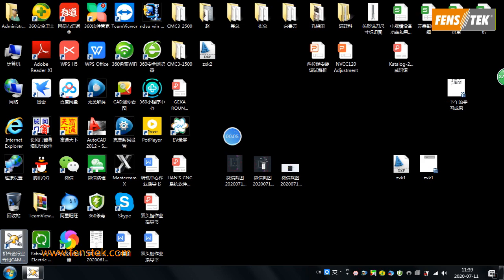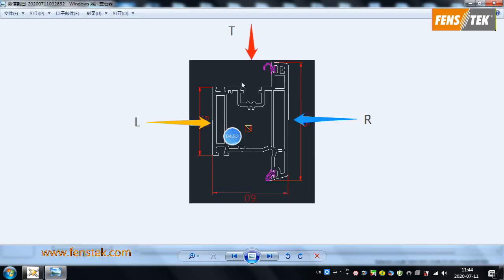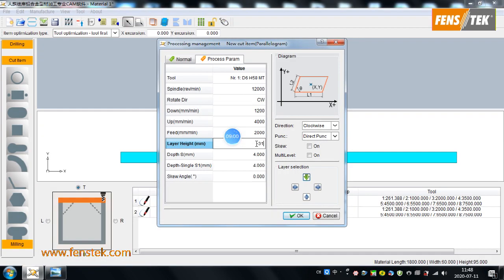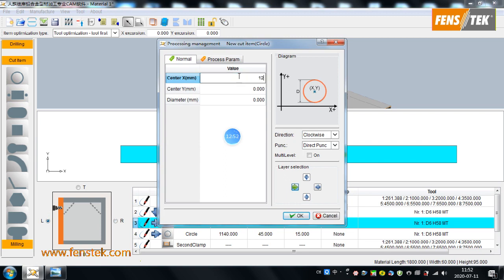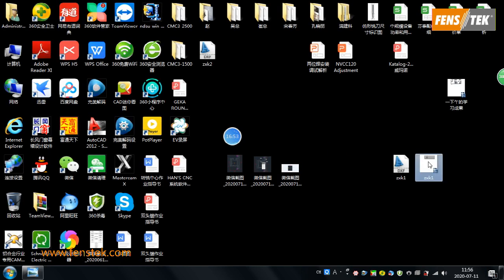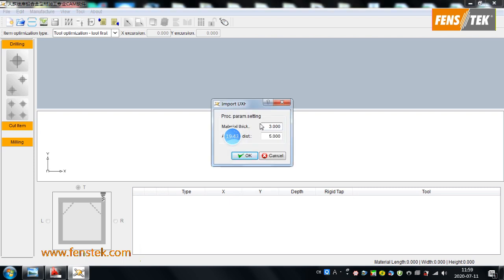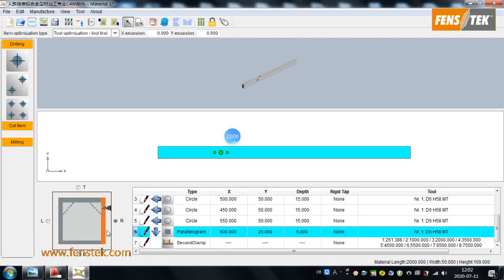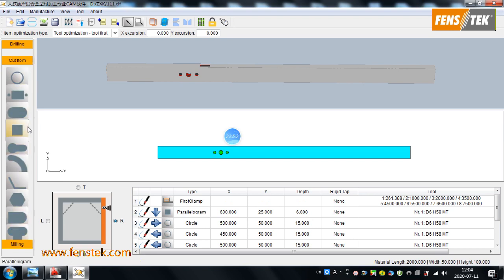FENSTEK How to use CAM software aluminum window machine machining center